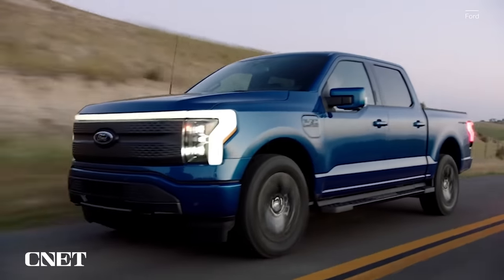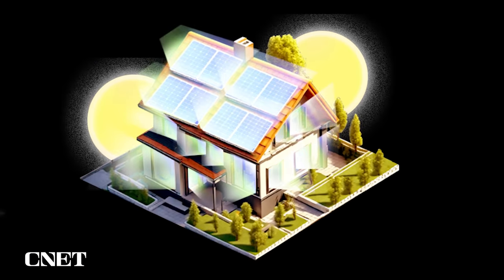Why Bidirectional EV Charging is a Big Deal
What is bidirectional charging and why should you care?

Read the CNET Cover Story here:
What If Your EV Could Power Your Home During a Blackout?

00:00 Bidirectional charging
00:25 What is bidirectional charging?
01:25 Different types
of bidirectional
charging
02:51 The advantages of bidirectional charging
03:30 Challenges to bidirectional charging